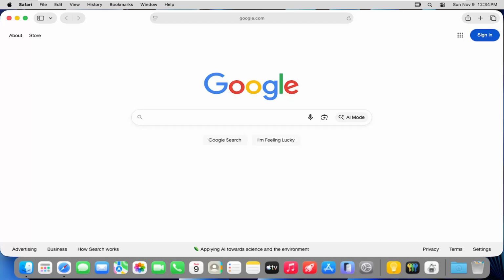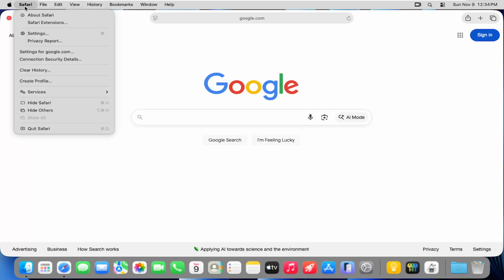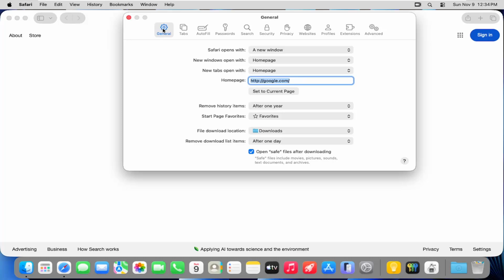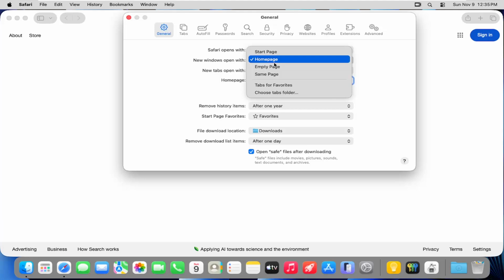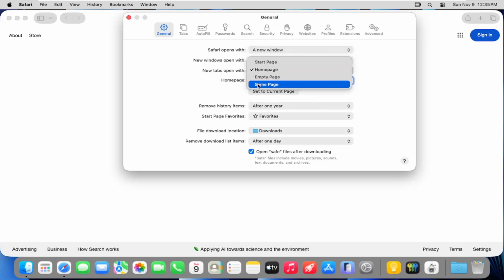How To Open Blank Page Homepage in Safari [Guide]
Setting up a blank page as your homepage in Safari can make browsing faster and distraction-free. This tutorial explains how to configure Safari so that every time you open the browser, it launches with a clean, empty page instead of a previously visited website. The video also discusses the benefits of starting with a blank page for improved focus and faster loading times. Whether you use Safari on a MacBook, iMac, or Mac mini, this guide helps you customize your browsing experience to suit your workflow.

Issues addressed in this tutorial:
Safari blank page homepage
how to change Safari start page
Safari homepage settings
Safari open blank tab
customize Safari startup
Safari new window preferences
set Safari to open blank page
Mac Safari homepage guide
Safari browser optimization
Safari startup options

This video also highlights common reasons why users prefer a blank start page, including quicker browser performance and reduced distractions. It provides helpful tips on personalizing Safari’s settings to make navigation smoother and more efficient. Viewers will learn how simple changes in preferences can improve their daily productivity. The tutorial is designed for all skill levels, making it easy to follow and implement for both new and experienced macOS users.